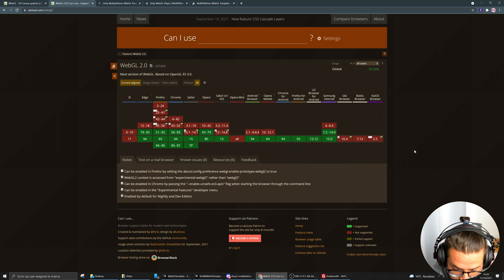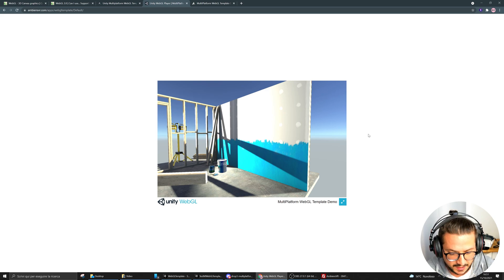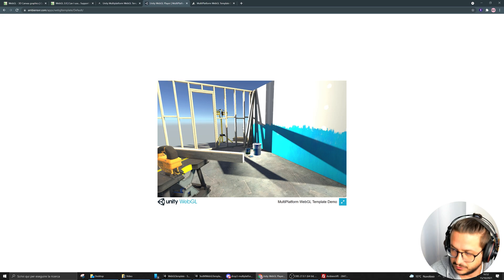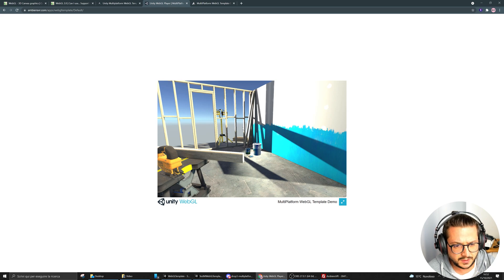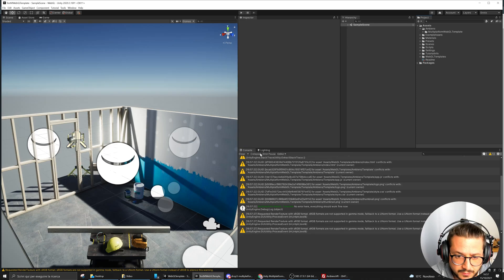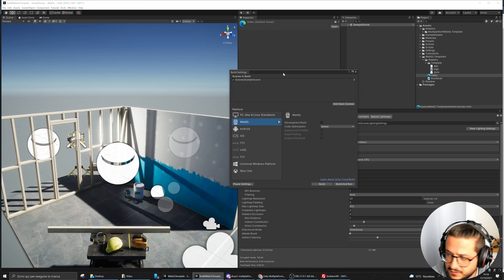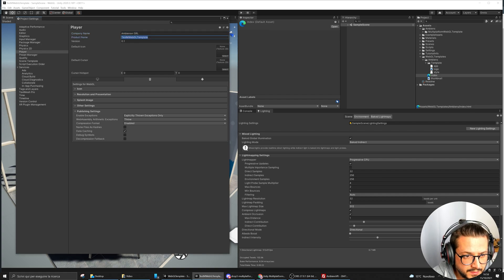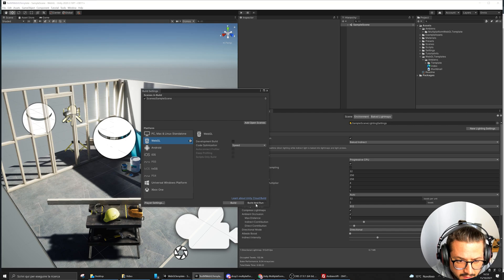Unity WebGL tutorial | Upload your projects online using this Multiplatform WebGL Unity3D Template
Update: the plugin was so good that it became a product: now you can find It on the Unity Asset Store

Hi everyone, 3rd drop here!

As you may noticed, we are releasing one new asset every two week :)
We hope to publish the full Drop List next week (we think to get along until July 2022)

Creating WebGL projects is often considered a sort of nightmare :) but we think we found a way to make everything work, so we decided to share It with you! We created this multplatform Unity 3D template to you can share your WebGL prjects on every platform or browser. Yes, it's right: one link, every platform.

0:00 Intro
0:54 The problem
4:48 The solution
7:47 The plugin
14:51 How to get It for free